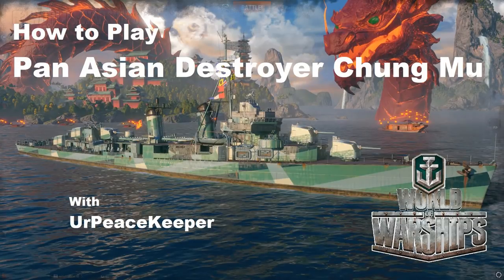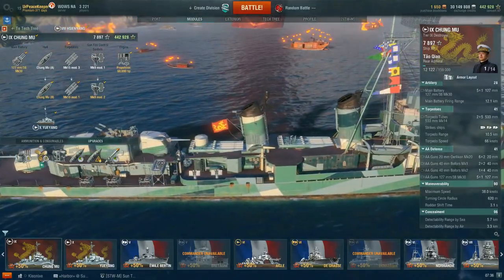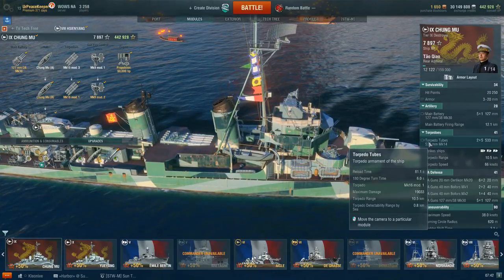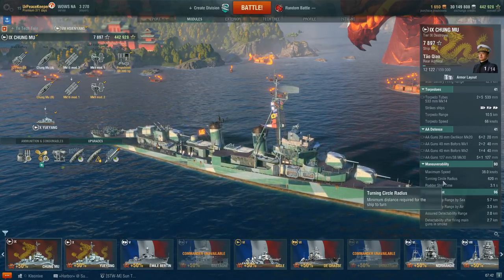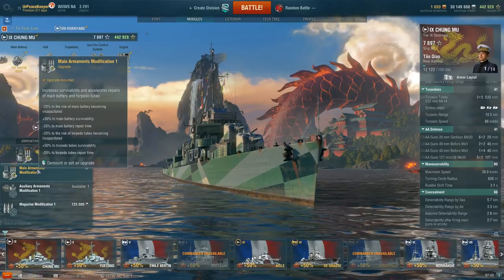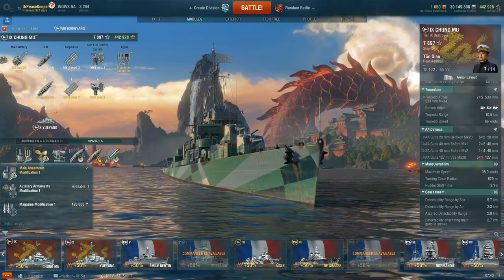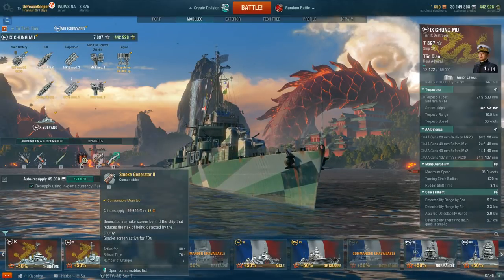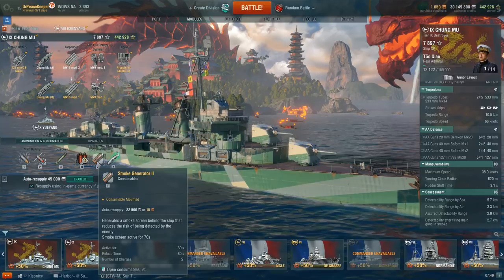How To Play Pan Asian Destroyer Chung Mu In World Of Warships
Table of Contents (Click to Skip):
01:25 - In Game Play Style
04:38 - Stats
07:12 - Upgrades
13:44 - Battle Start

Chung Mu is, in my opinion, Fletcher but a lot more powerful.  Her play style is nearly identical only she gets better smoke and better torpedoes.  Sure, you can't hit DD's with that torpedo, but everything else gets surprised by how short of a detection range they have and how little time they have to react (about 5 seconds or so).  It's a fantastic T9 DD and probably the best T9 DD all around.  Her downsides are pretty minor in the grand scheme of things as the weaker AA gets used rarely and the maneuverability change isn't that drastic.